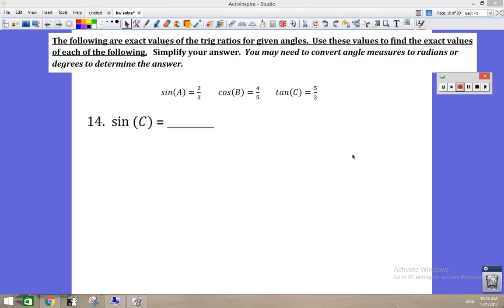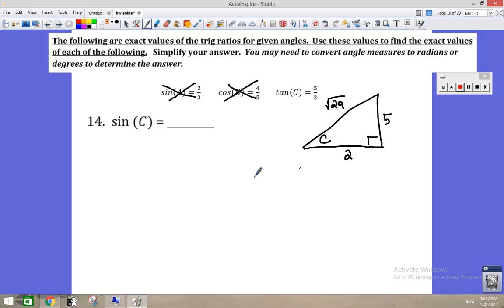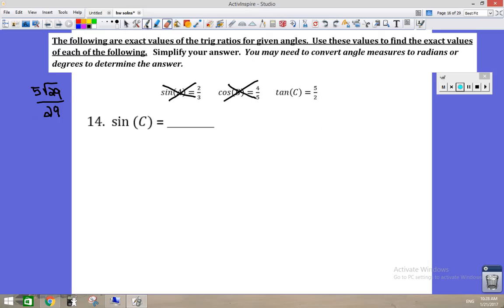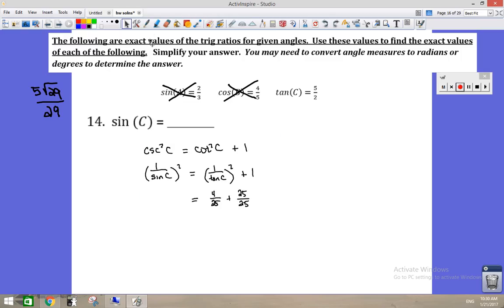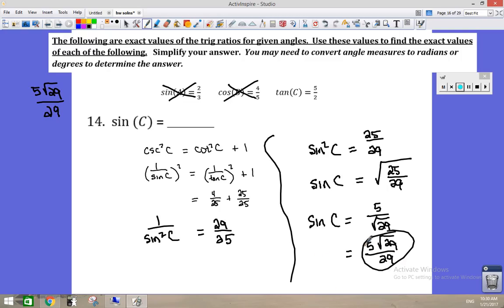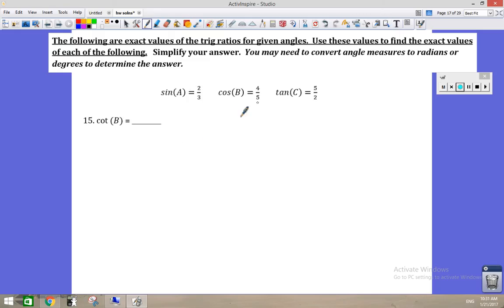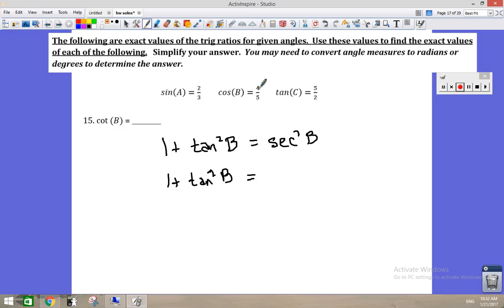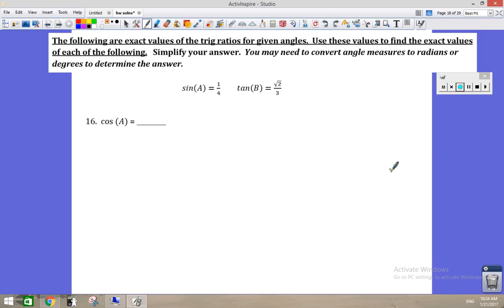Skill 8f problems 13, 14, 15 done two different ways